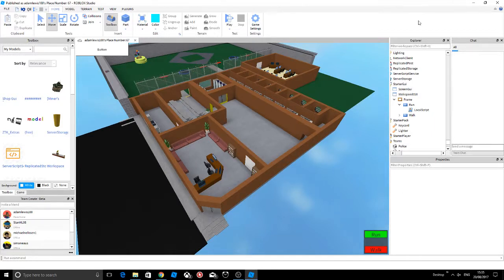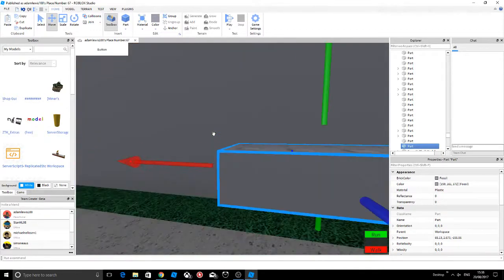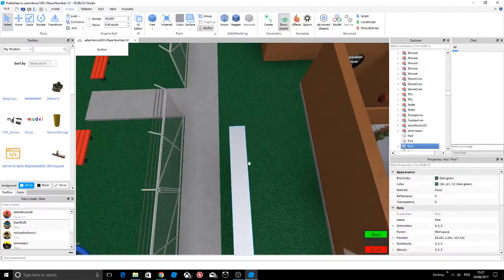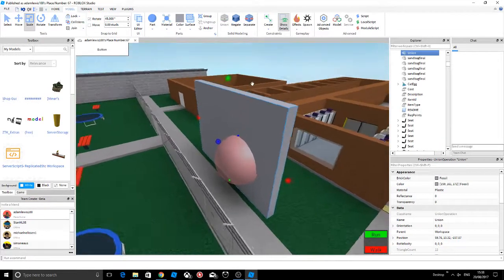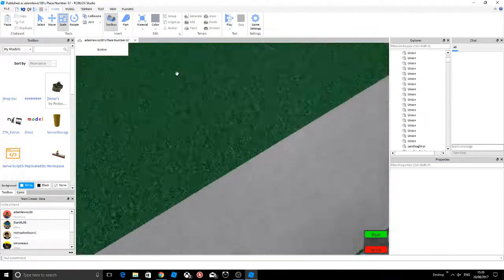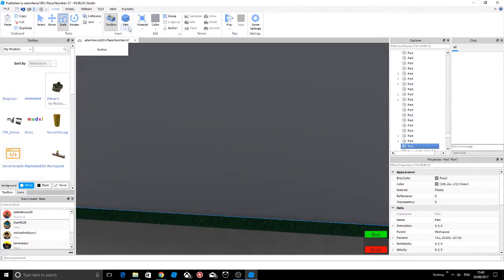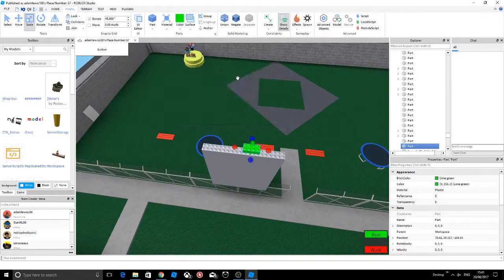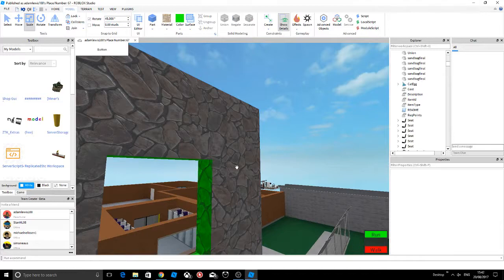Roblox Studio - How To Make Hole In a Wall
Today In the Video I will be showing u How to Make a whole in the wall!
I hope This video Helped U guys!